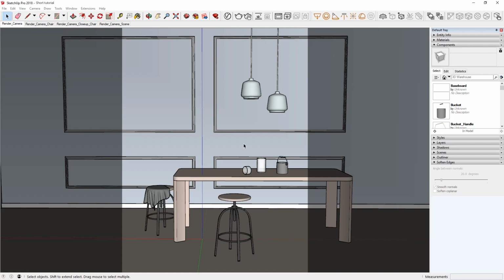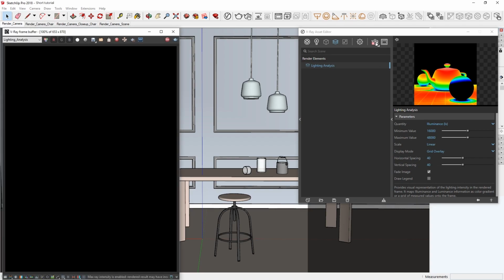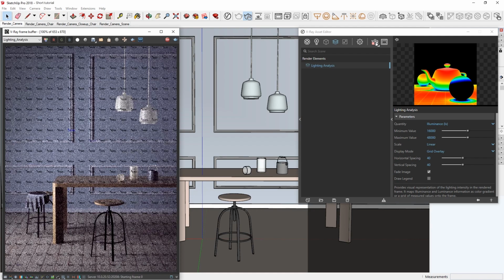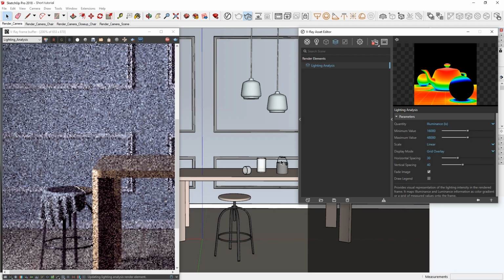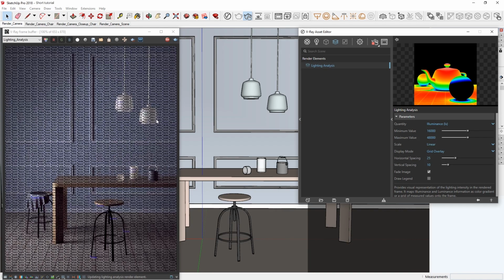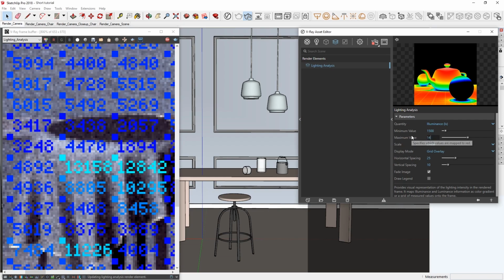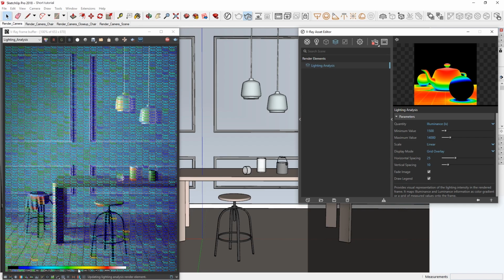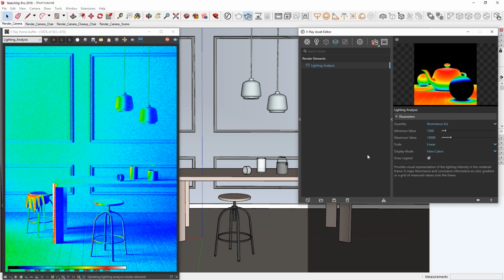V-Ray Next for SketchUp – Lighting analysis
One of V-Ray’s strengths is the way it performs light simulations. It is the tool of choice for anyone who needs to present accurate light distribution in an architectural space which can affect both the design and your client’s reception.
This video covers how to use the new Lighting Analysis render element in V-Ray Next for SketchUp to measure light levels in the scene. This additional calculation hardly affects the render time, and presents you with a heatmap that visually or numerically presents the light distribution in the set.